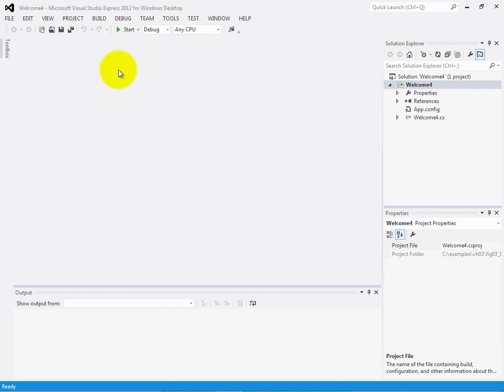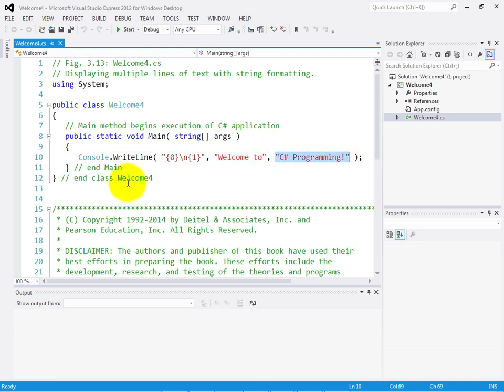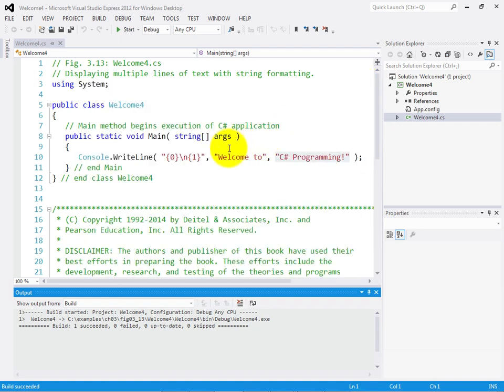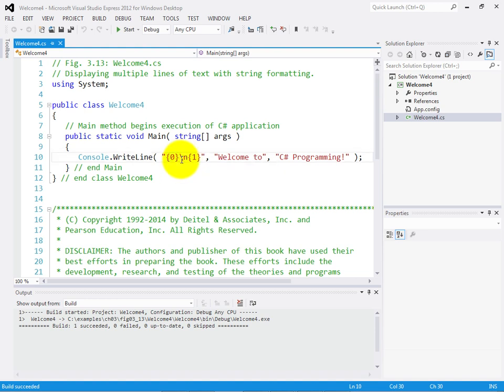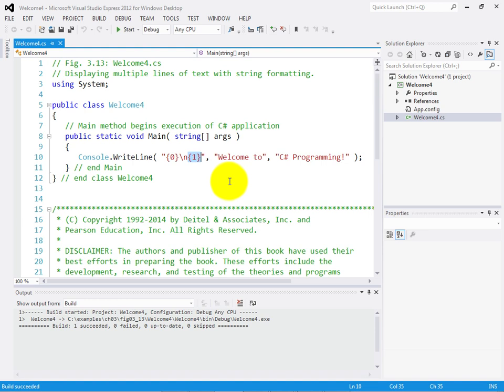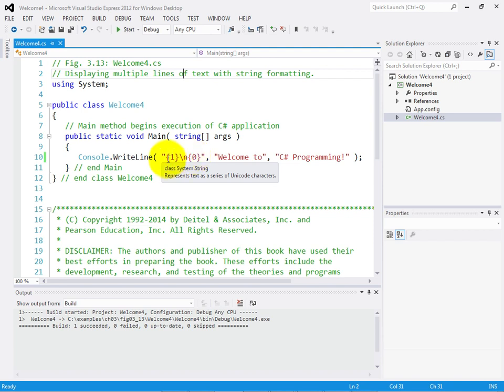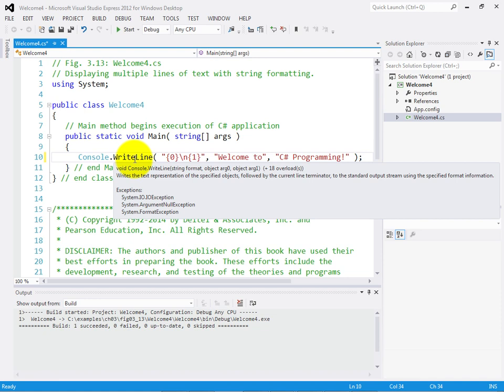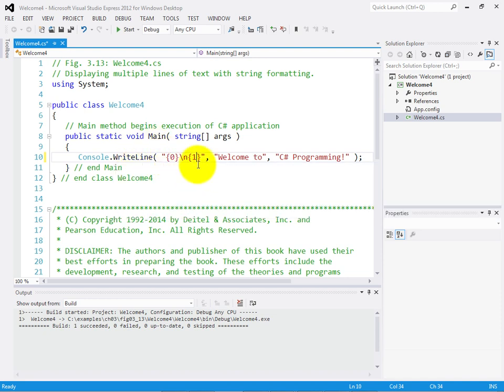lesson03 05 Formatting Text with Console Write and Console WriteLine